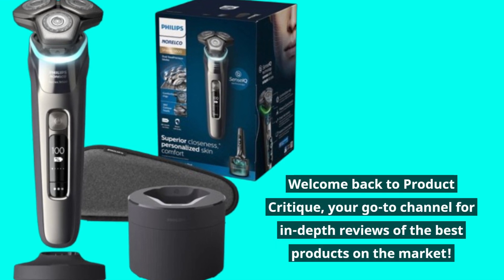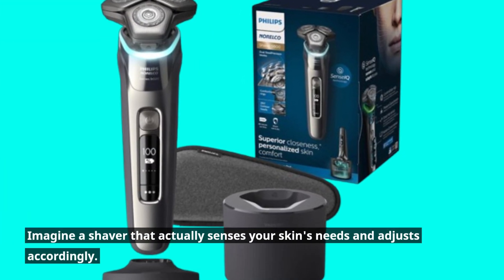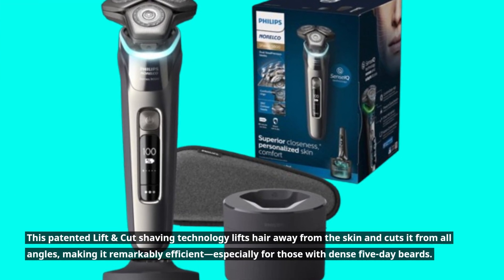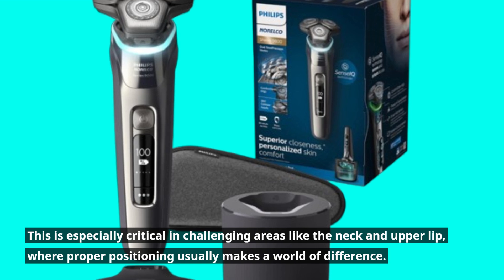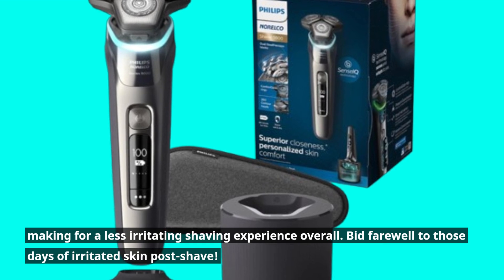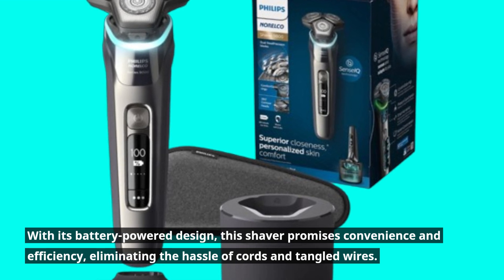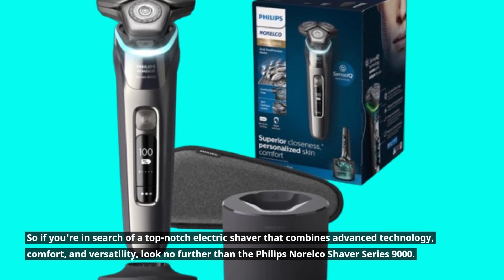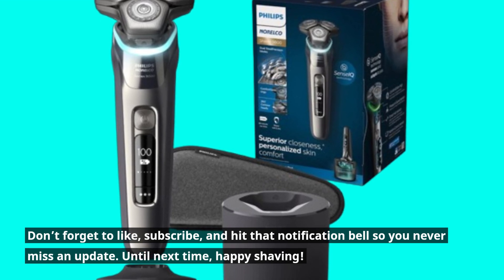✂️ Philips Norelco Shaver Series 9000, Wet and Dry Shaver | Best Philip Razors Electric for Men ✂️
Amazon Product Name : Philips Norelco Shaver Series 9000, Wet and Dry Electric Shaver

In this video, we review the Best Philip Razors Electric for Men, designed to provide a smooth and comfortable shaving experience. Whether you prefer a close shave or a quick touch-up, the Best Philip Razors Electric for Men offers a range of features to suit your grooming needs. We’ll explore the top models, discussing their performance, battery life, and unique technologies that set them apart from the competition.

Join us as we provide insights on how to choose the right electric razor for your personal style, share grooming tips, and showcase our favorite products.